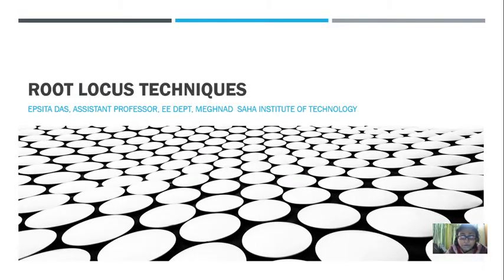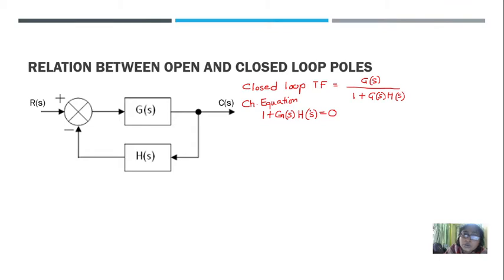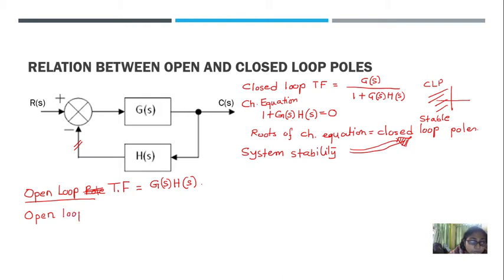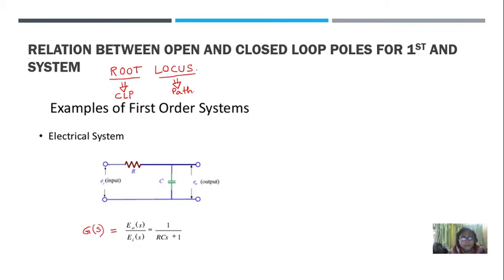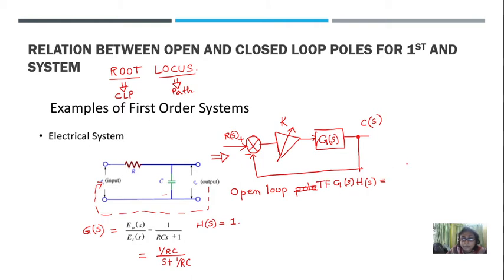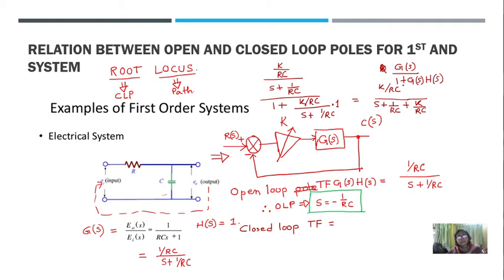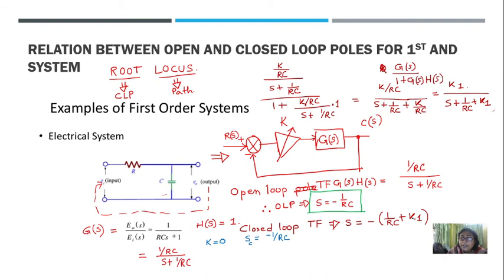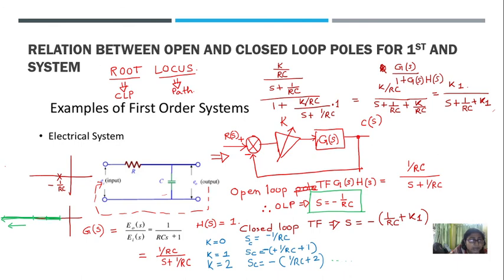Concept of Root Locus with 1st Order System Example